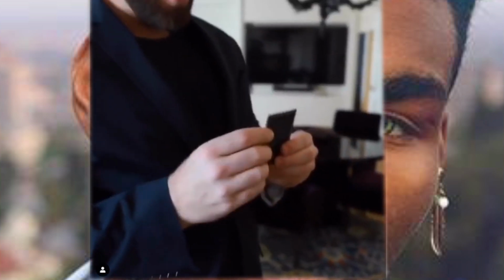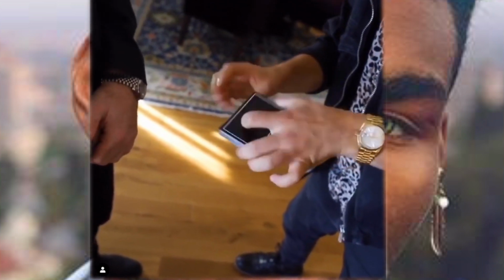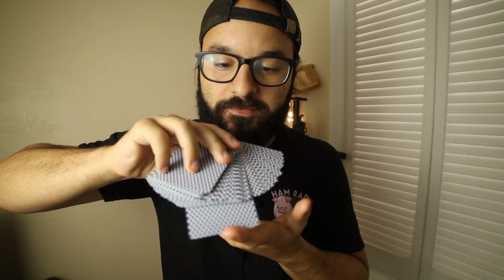Ridiculous Card Control